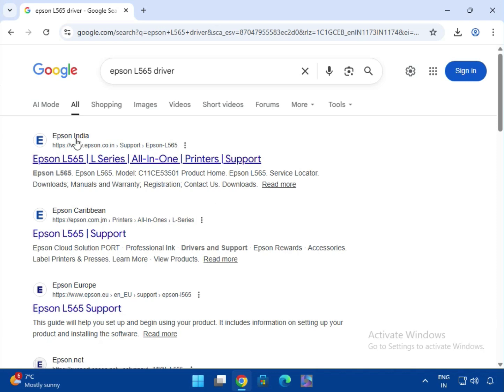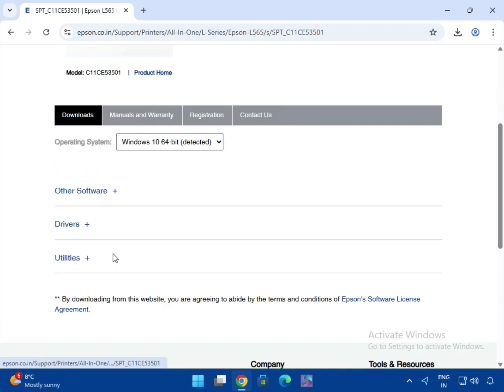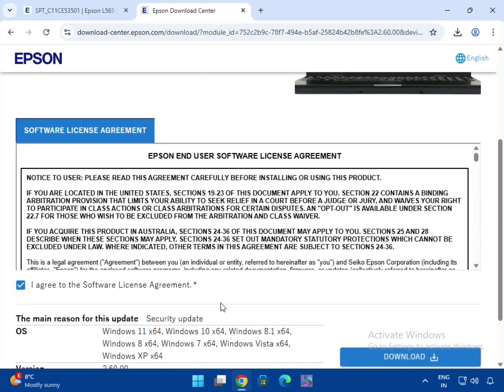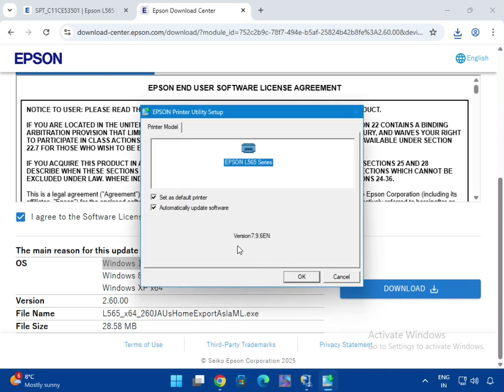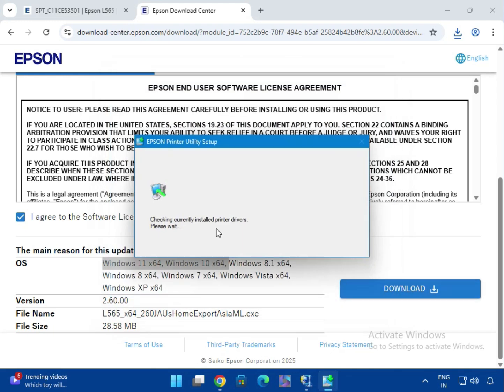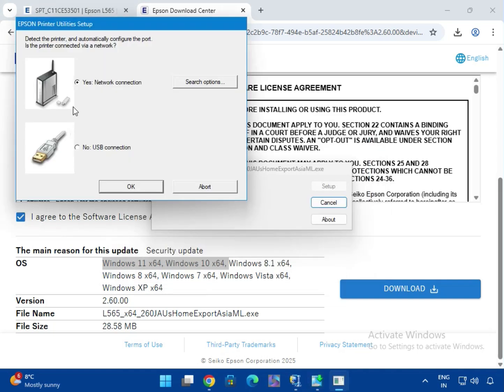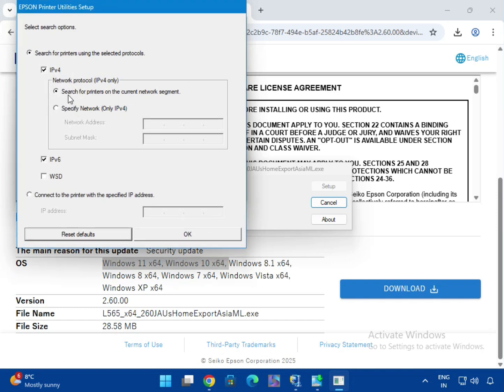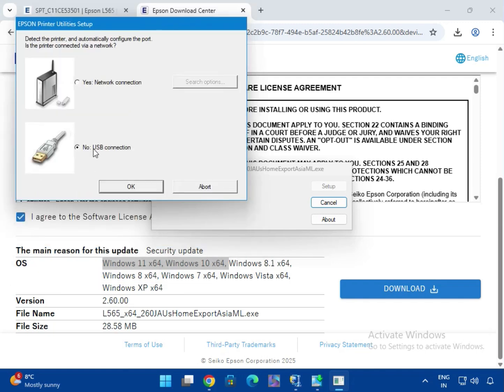Epson L565 Driver Download for Windows 10 & 11